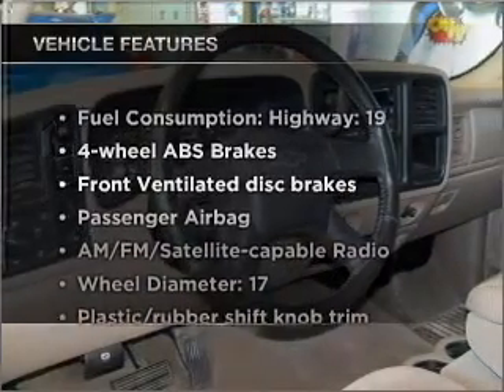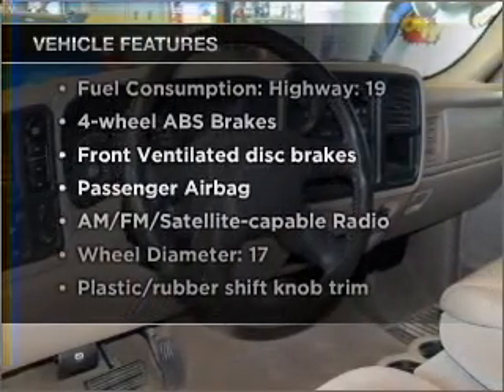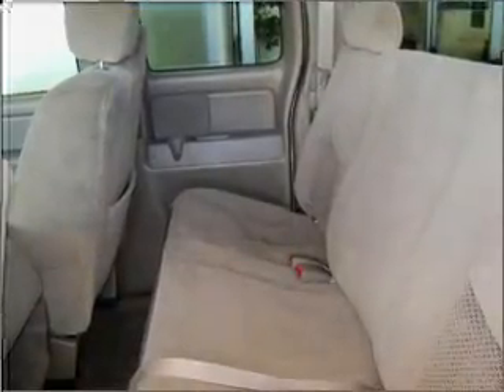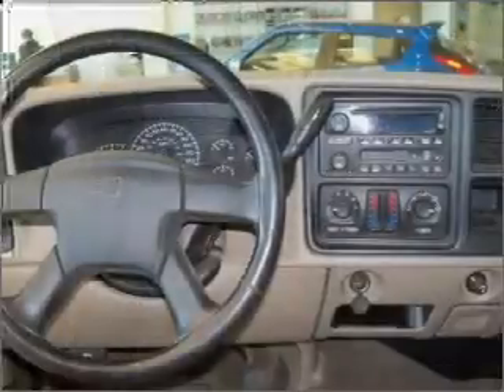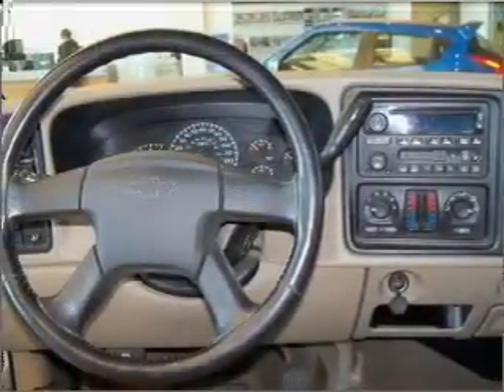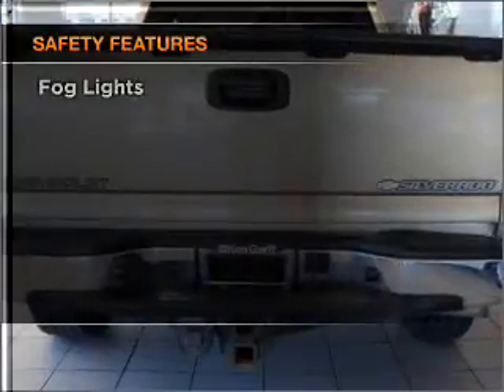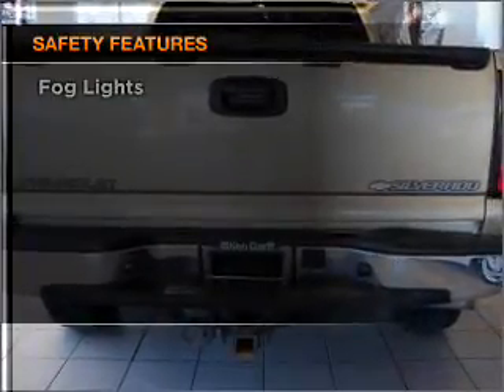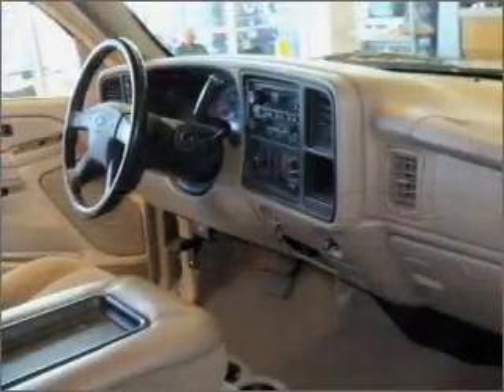2005 Chevrolet Silverado 1500 - Orem UT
Year: 2005
Make: Chevrolet
Model: Silverado 1500
Trim: 143 5 WB
Engine: 5.3 liter 8 cylinder 16 valve
Transmission: 4-Speed Automatic
Color: Tan
Mileage: 118518
Address:
285 W Univeristy Parkway